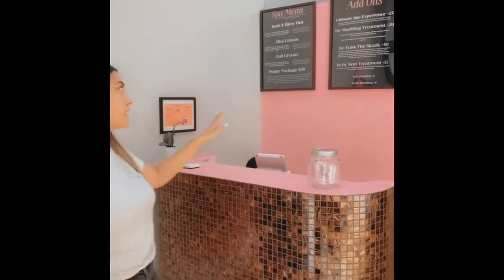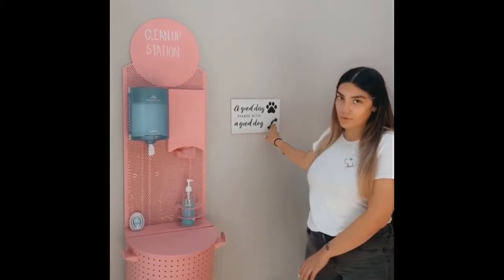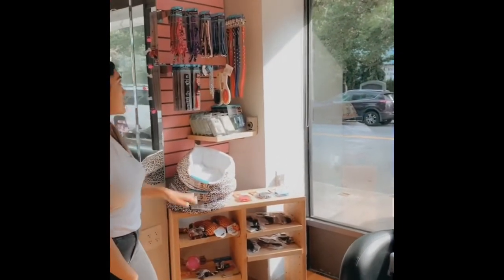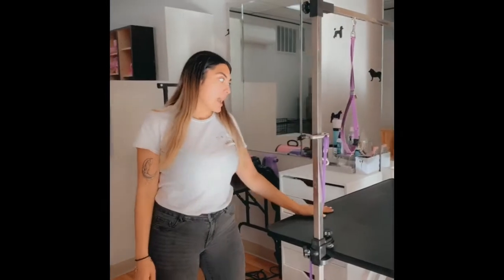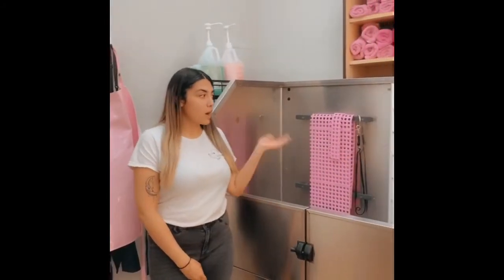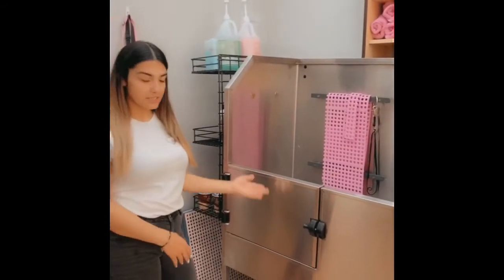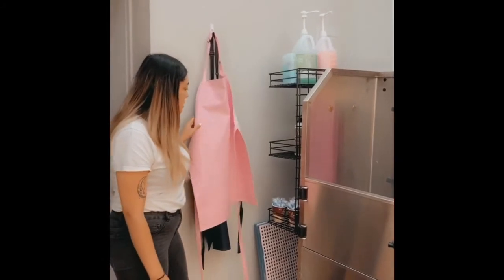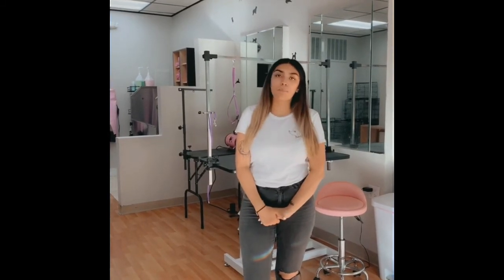Posh Paws Grooming Salon Tour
Take a peek into our salon without getting off your couch!